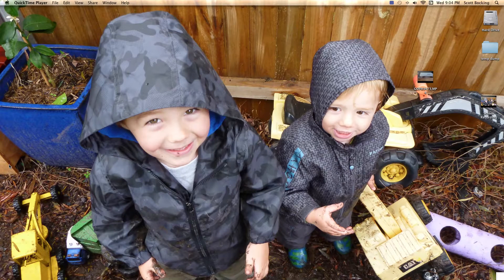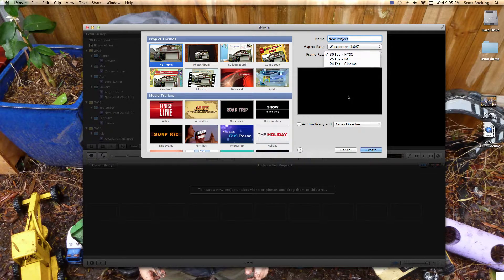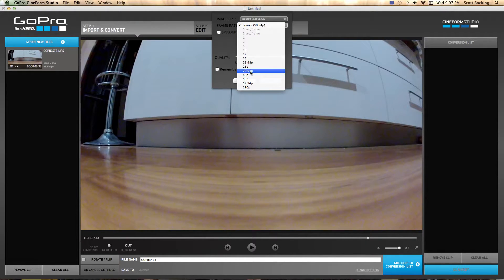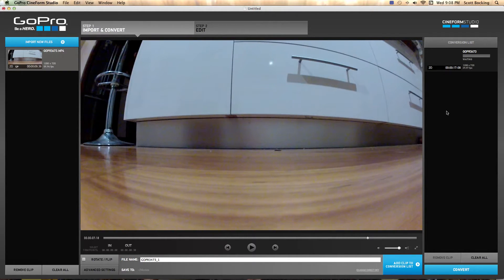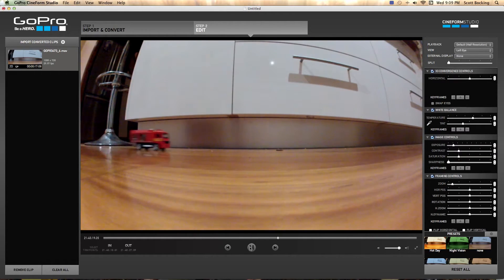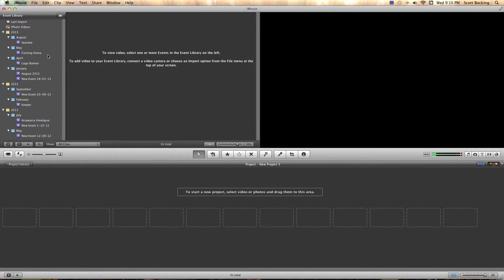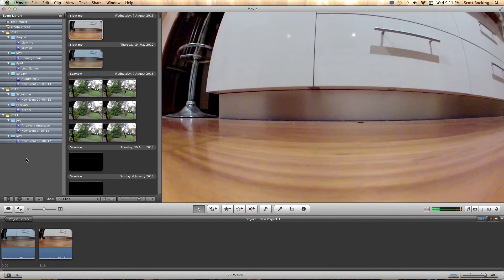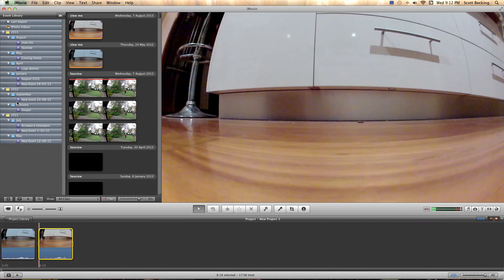Smooth slow motion in iMovie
How to retain full frame rates for smooth slow motion